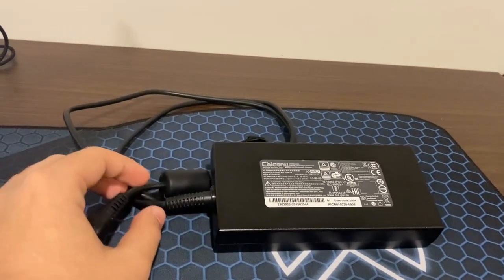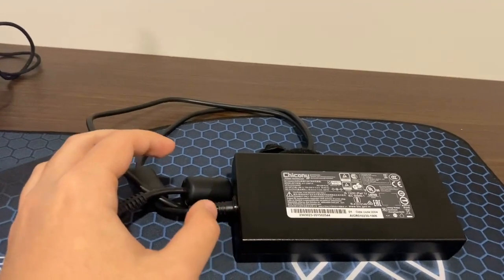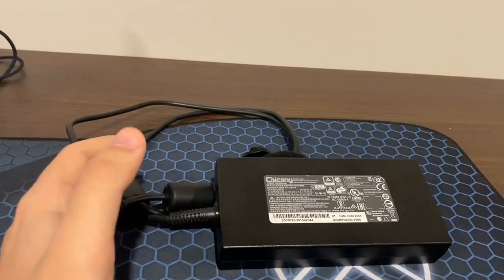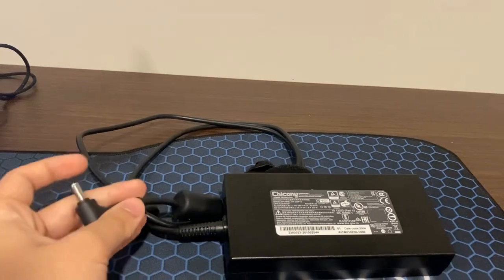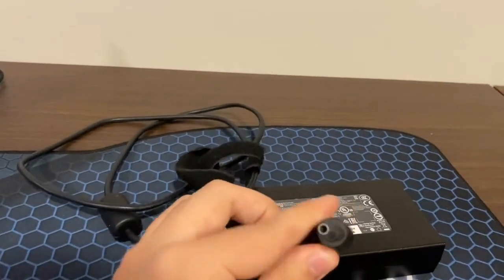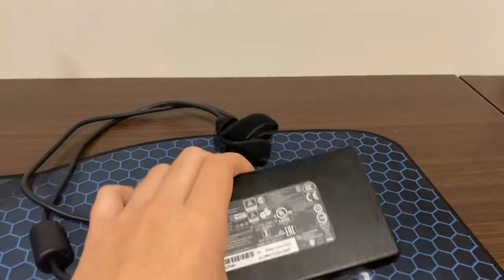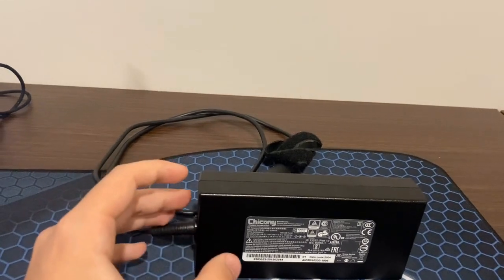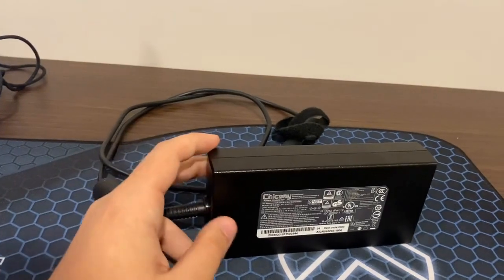230W Charger Compatible with Chicony A12-230P1A Quick Review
Here's the link if you want to get it

Full product name:   230W Charger Compatible with Chicony A12-230P1A：A17-230P1A A230A003L GE63VR ADP-230EB T A230A006L for MSI GT72S 19.5V 11.8A 7.4 x 5.0mm AC Adapter (AD065G2Uz)